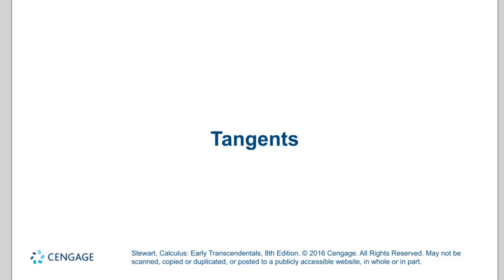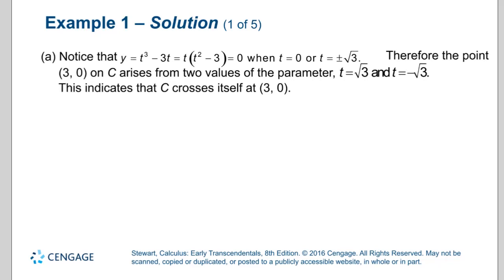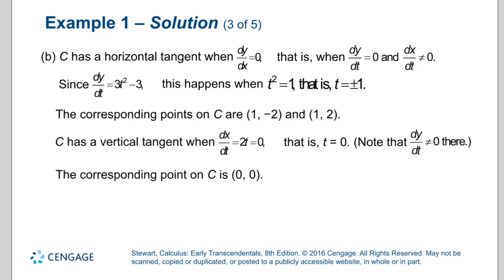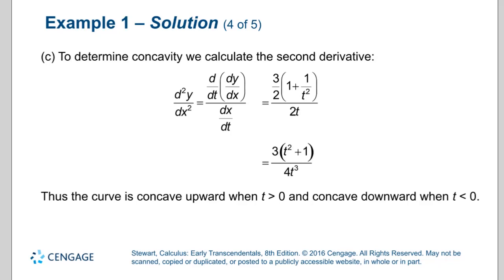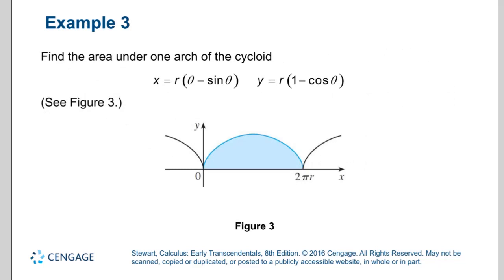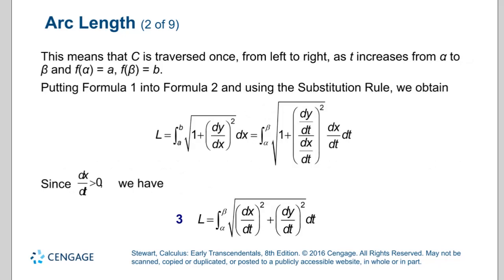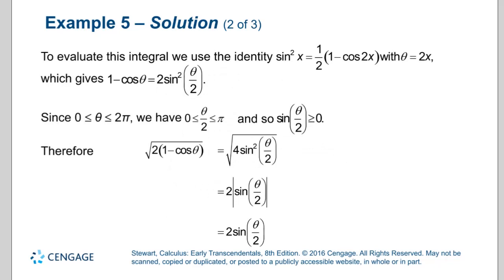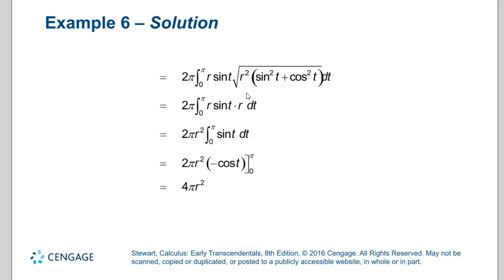Calculus with Parametric Curves